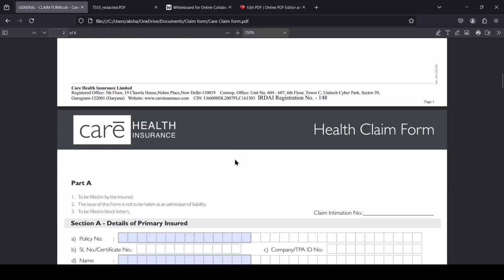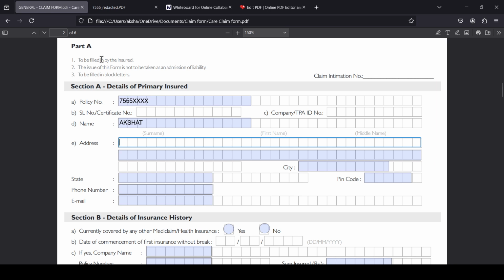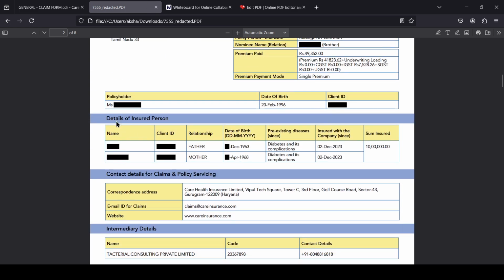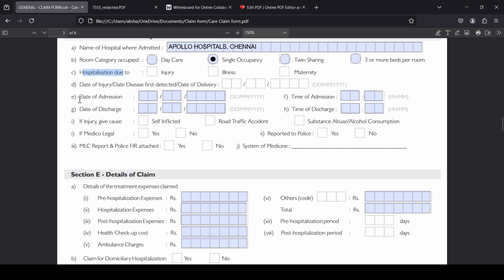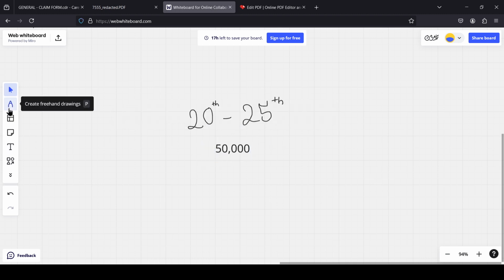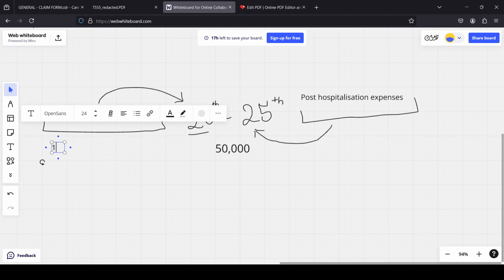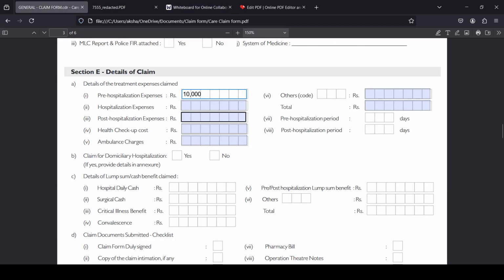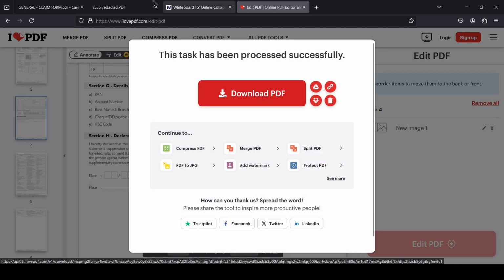How to fill the Care Health Insurance claim form [English]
In this video, we will be understanding how to fill the Care health insurance claim form.